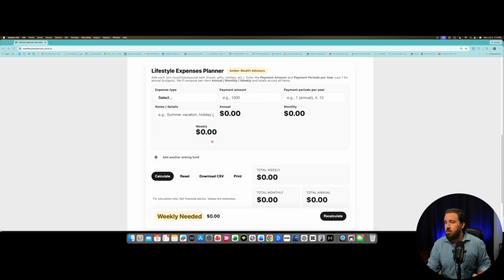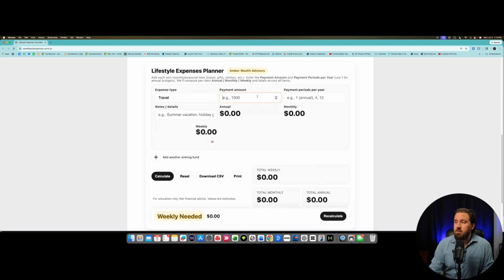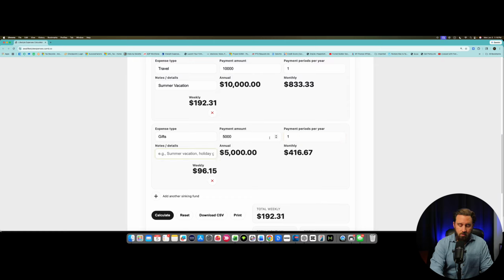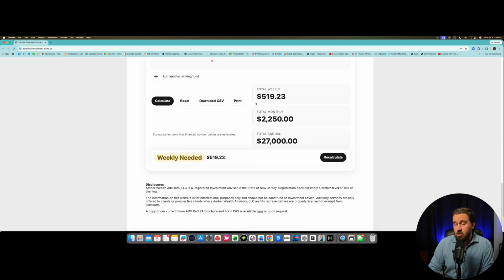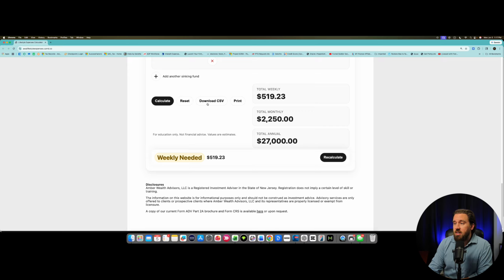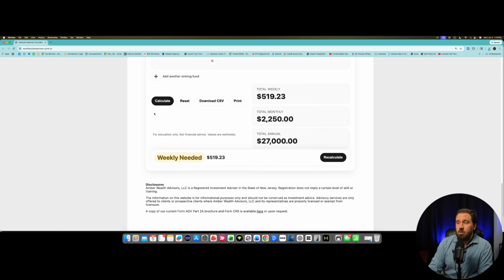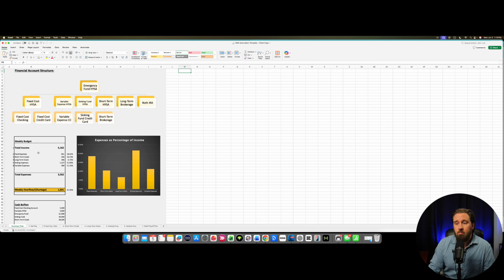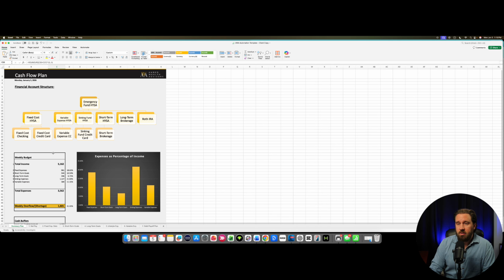The Simple Calculator That Fixed My “Surprise Expense” Problem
Most people don’t go into debt because they overspend —
they go into debt because they don’t plan for predictable expenses.

Things like:
✅ vacations
✅ gifts and holidays
✅ personal spending budgets
✅ home repairs
✅ car maintenance

These aren’t emergencies. They’re lifestyle expenses — and when they aren’t planned for, they quietly end up on credit cards.

To make this easier, I built a Lifestyle Expenses Calculator that helps you:
- list out these non-monthly costs
- convert them into a realistic monthly number
- and factor them into your overall financial system

This tool is designed to help you create awareness and structure — so your lifestyle doesn’t compete with your long-term goals.

Important note:
This content is for general educational purposes only and does not constitute individualized financial advice. Results will vary based on personal circumstances.